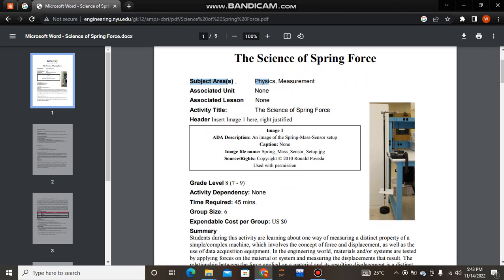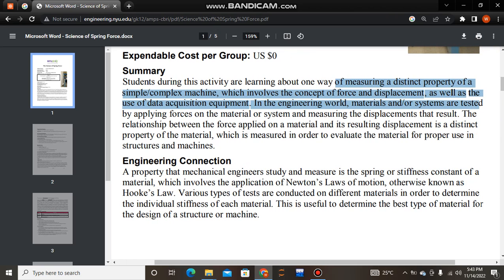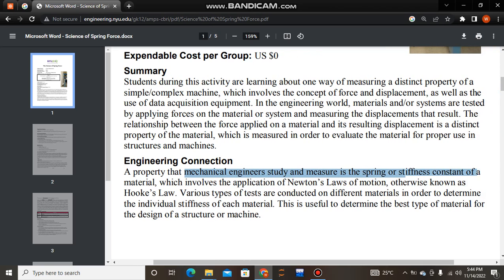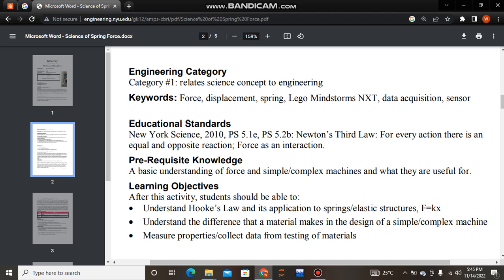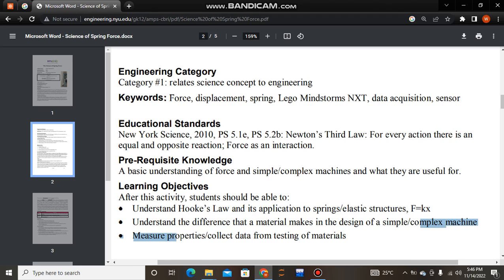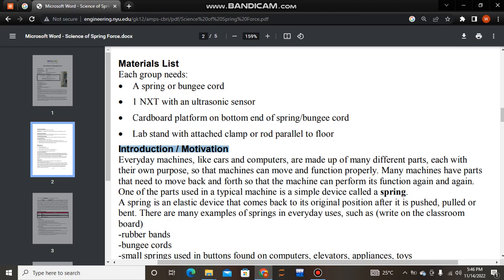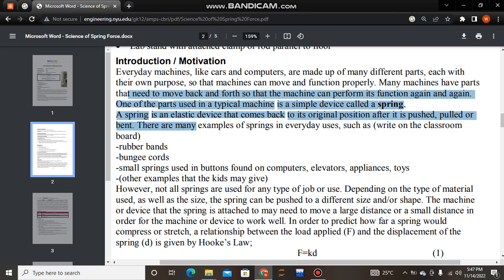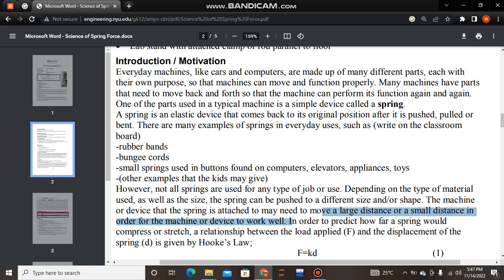Explaining Acetic and Butyric Acid | V 5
Hey to all friends👣

I decided to explain you about different things🌠

I am explaining about Cartenoids and Macrophages Prey in Detail in this Video🌹